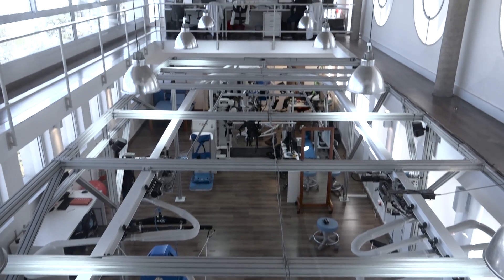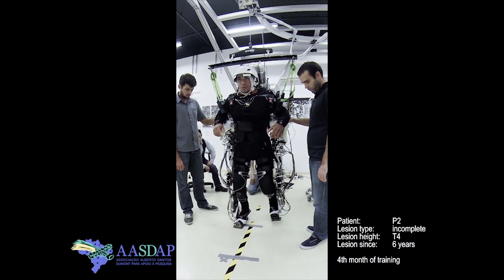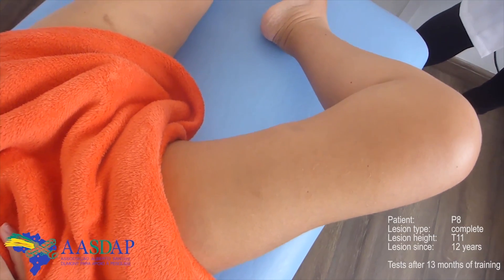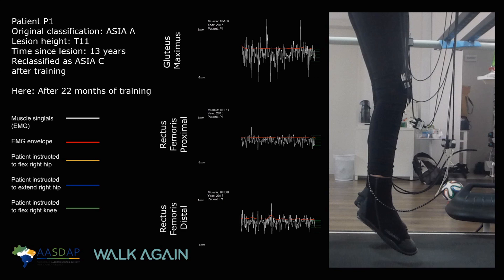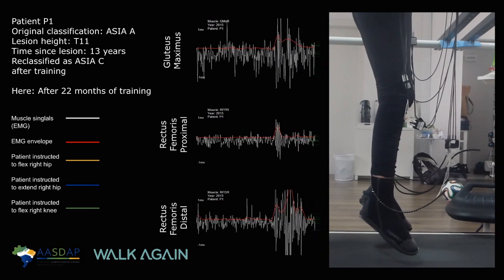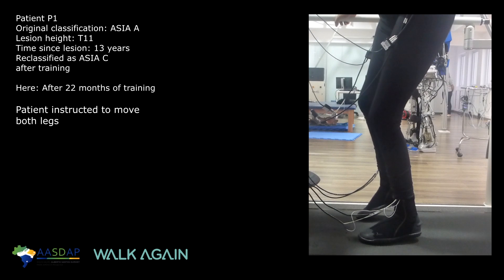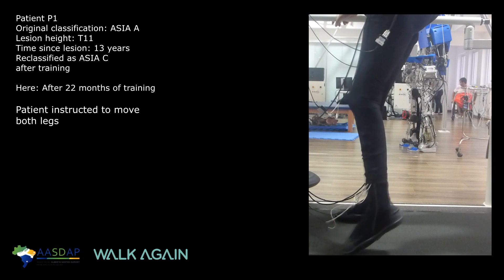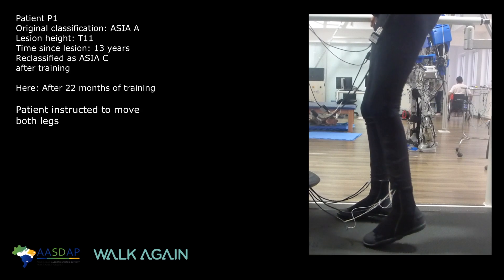Walk Again Project reports first clinical results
The Walk Again Project is an international scientific collaboration that includes CSU VP for Research Alan Rudolph. In its first clinical trials report, published Aug. 11, 2016 in Scientific Reports, the team describes progress of eight paraplegic patients who spent a year training on a brain-machine interface. The researchers hope their work could lead to new therapies for paralyzed patients. The Walk Again Project is led by Miguel Nicolelis, director of the Duke University Center for Neuroengineering, and president of the Alberto Santos Dumont Association for Research Support.

Credit: AASDAP and Lente Viva Filmes, São Paulo, Brazil